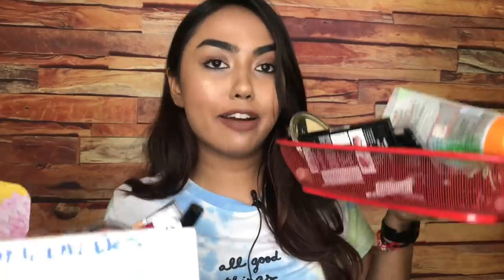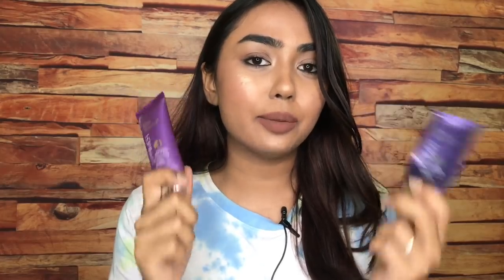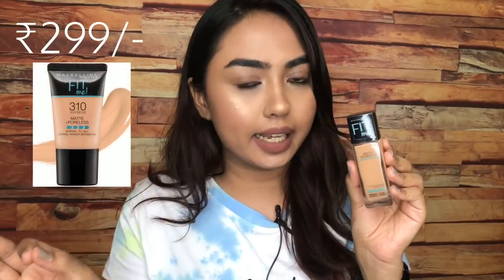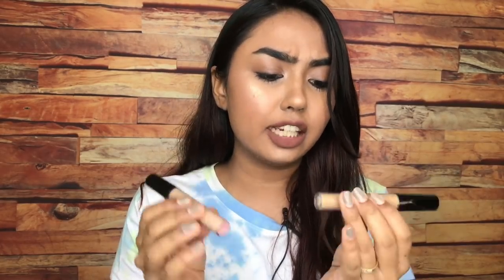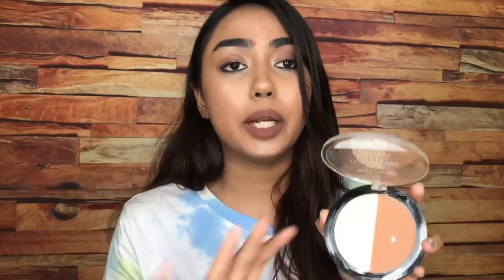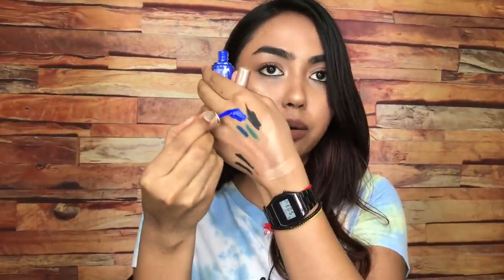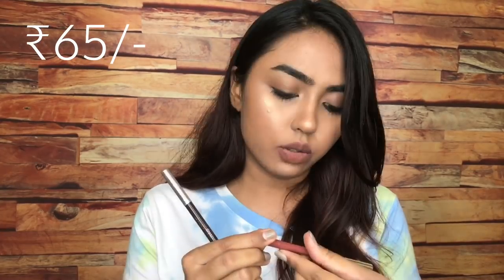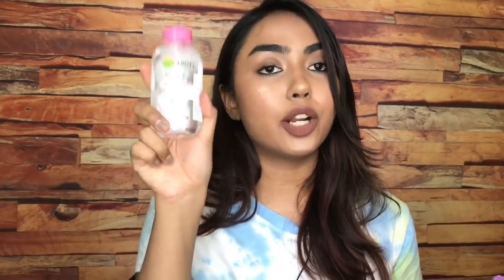BEGINNER MAKEUP KIT UNDER ₹300 | AFFORDABLE MAKEUP MUST HAVES - INDIA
Namaste 🙏🏽,

👇🏽🛍PRODUCT LINKS🛍👇🏽

Patanjali aloevera gel

Johnson’s baby cream

NYbae browklyn bridge eyebrow pencil

Blue heaven soft Kajal - black

VLCC lip balm

Nykaa so creme! Creamy matte lipstick- deja nude

Tc,
Love love...
Nidhi
Xoxo 💋

Music 🎧- @ikson to you

Thankyou.!